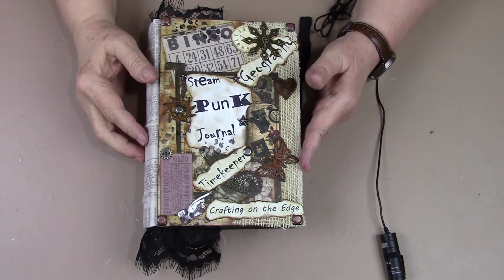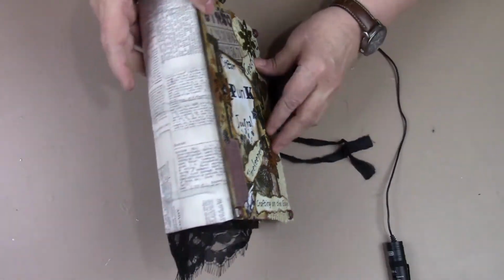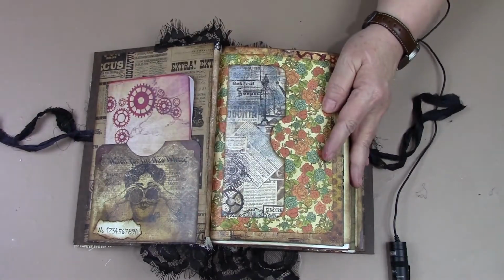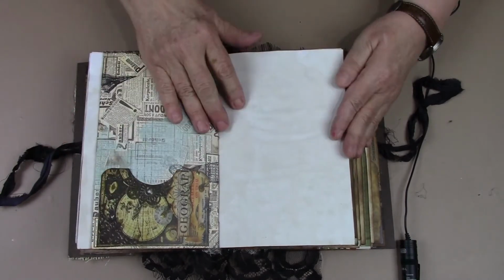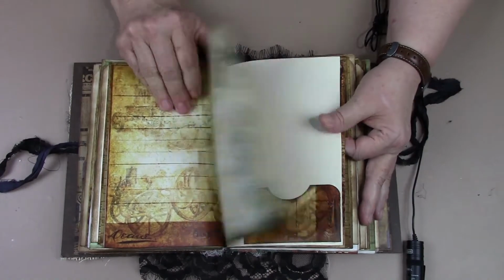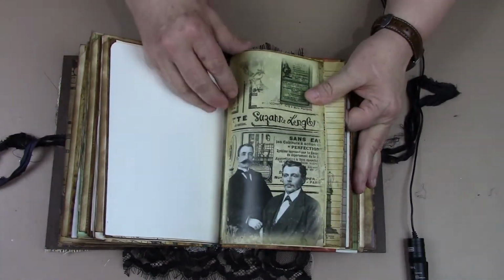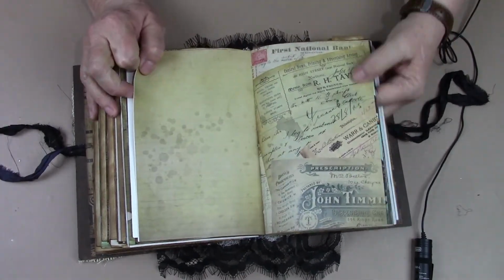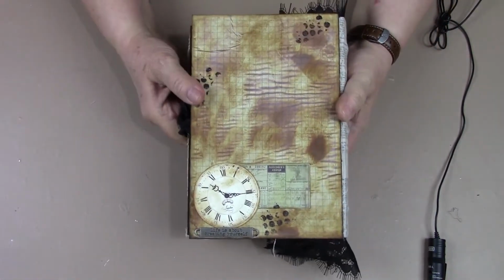STEAMPUNK JOURNAL ...A Handcrafted Journal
A Handmade 6 x 9 Junk Journal.

SOLD THANK YOU!! This Journal with over 240  pages has been sold.  For photos and information of the available journals,  please visit my ETSY store at
is for sale.